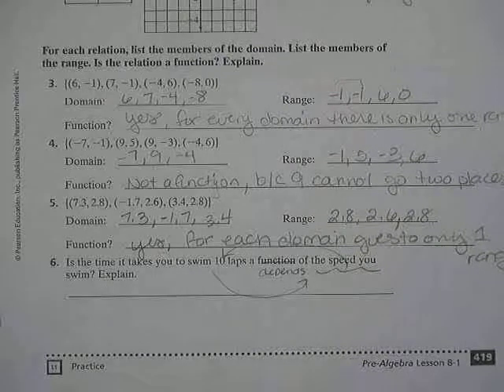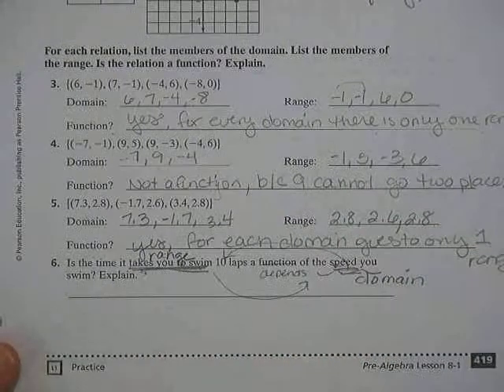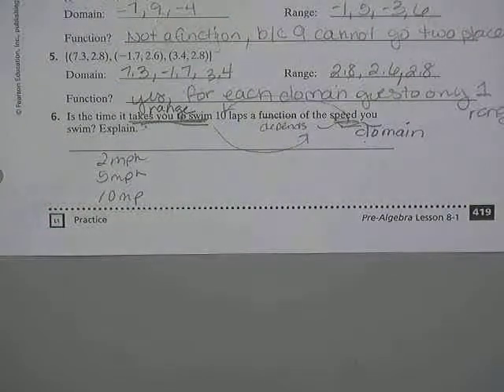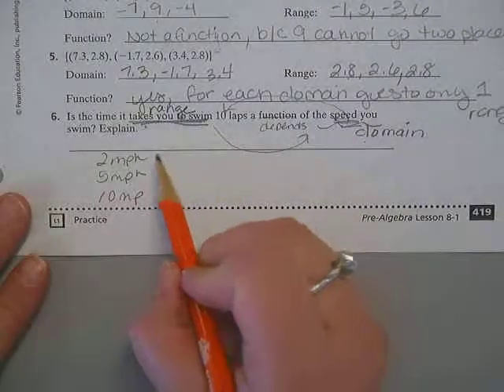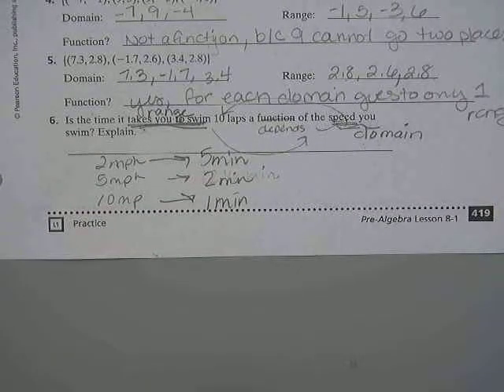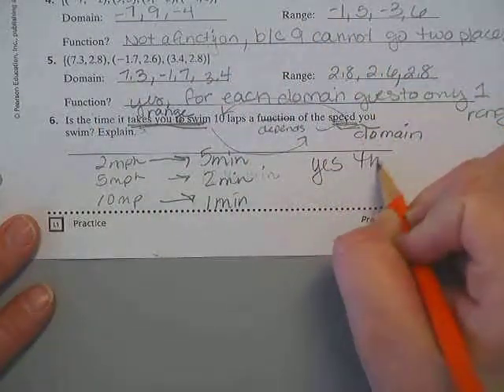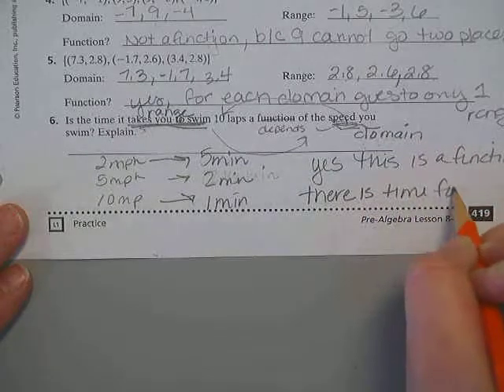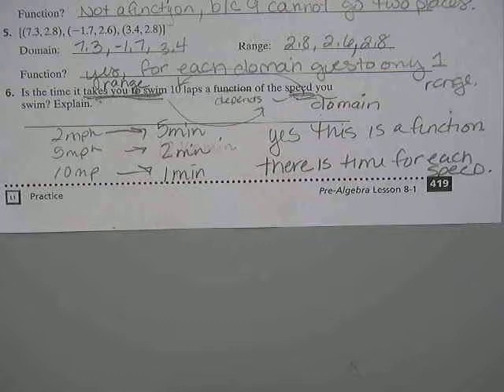Practice 8 1 Part 2